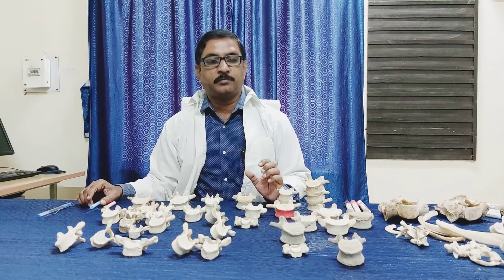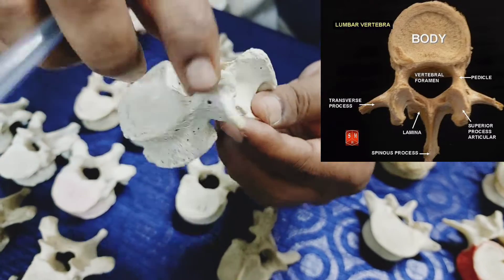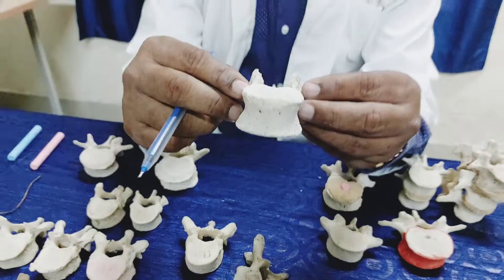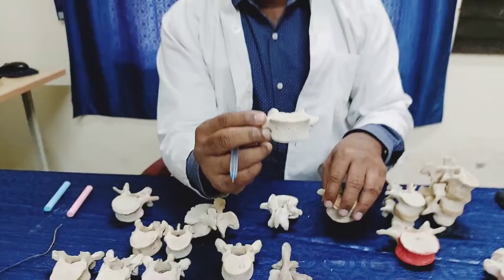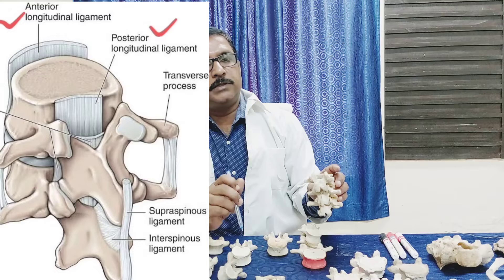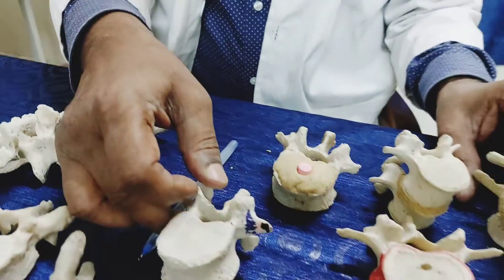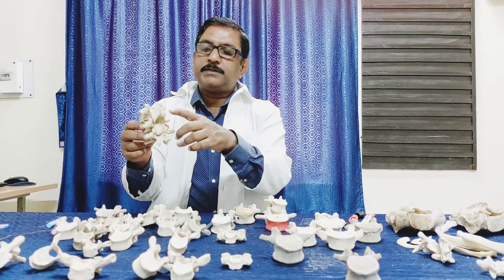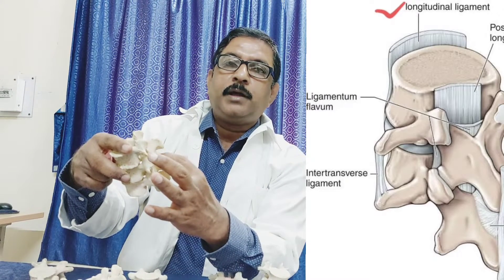Lumbar vertebrae - Types l Anatomical features l Anatomical position l Attachments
Lumbar vertebrae were described in terms of its types, important anatomical features, anatomical position and important attachments. ldentification was done by excluding the specific feature of cervical and thoracic vertebrae. The videography was done in the department of Anatomy, Murshidabad Medical College, West Bengal.

Videography by:
Sneha Sarkar ( MBBS Student)

Supported by: Gargi Chakraborty (MBBS Student)

Edited by: Professor T. K. Jana.